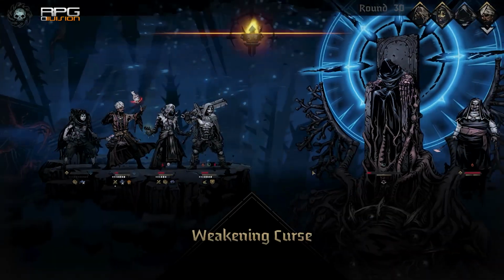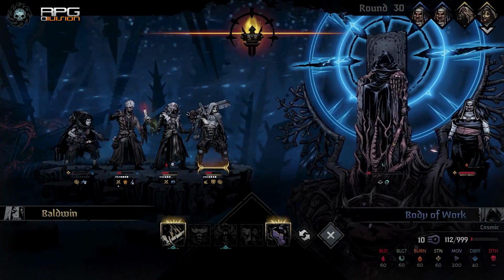BODY OF WORK Cowardice Boss Team Build, Tactics & Full Fight - DARKEST DUNGEON 2 Guide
Guide on how to beat Chapter 5 boss Body of Work with mechanics, best combat items, trinkets etc.

TIMESTAMP:
0:00 Intro
0:20 Inn, Trinkets & Combat Items
1:27 1st Phase Mechanics
1:42 1st Phase till the end w/ commentary
4:15 2nd Phase Mechanics
4:57 2nd Phase till the end w/ commentary
7:12 3rd Phase Mechanics
10:47 3rd Phase till the end w/ commentary